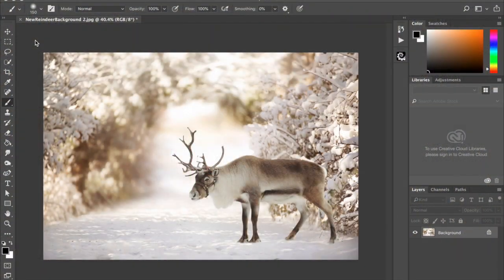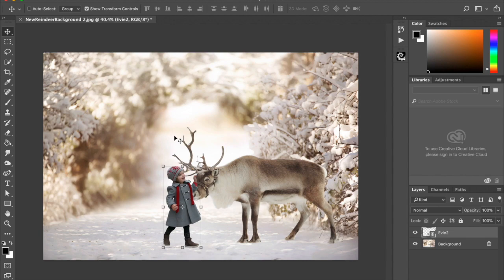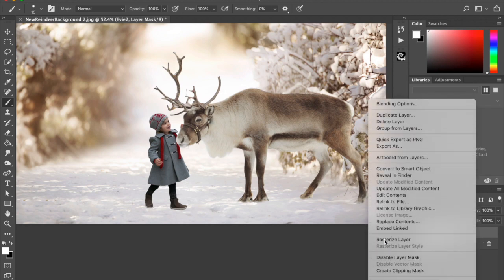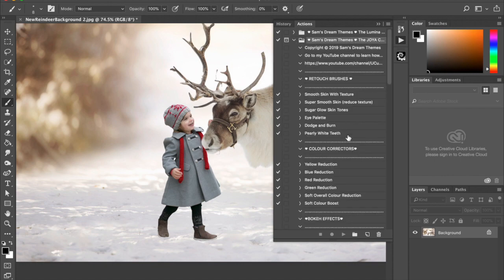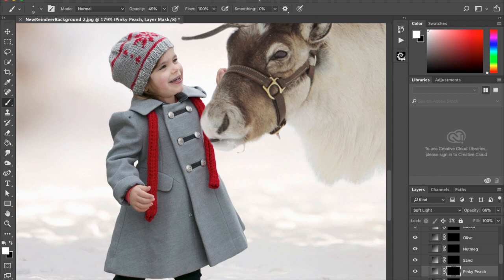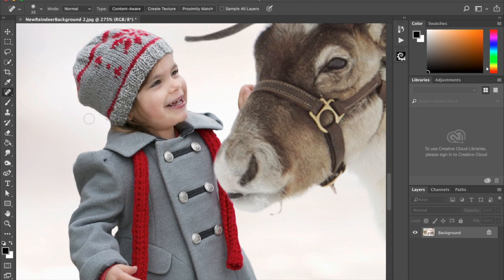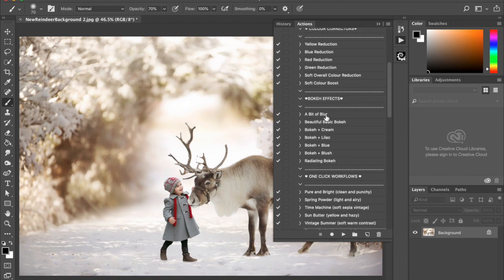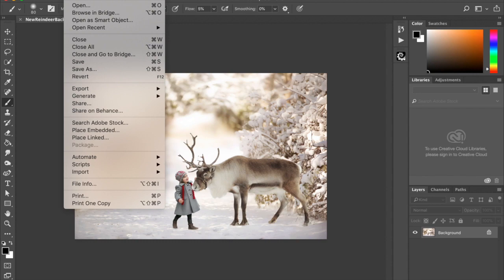Reindeer Composite Tutorial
Create your best client photos and Christmas cards using my #1 selling Reindeer Backdrop!